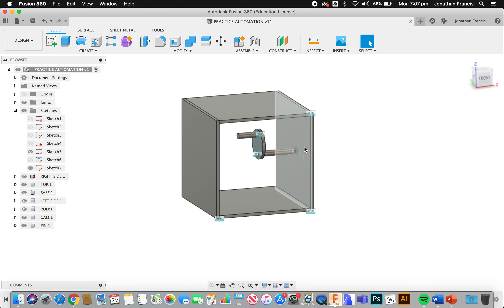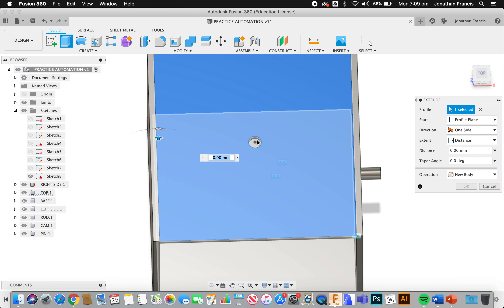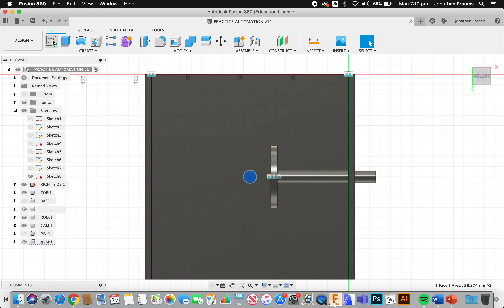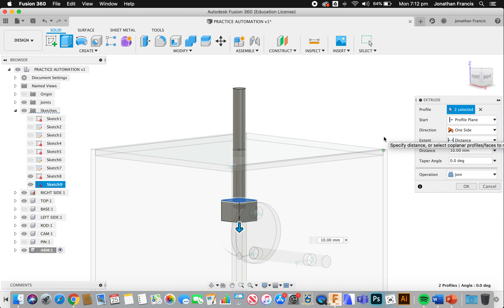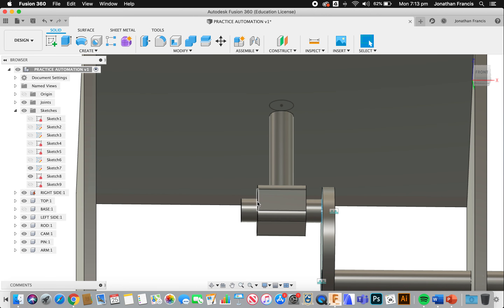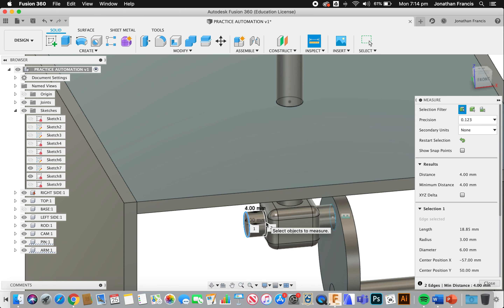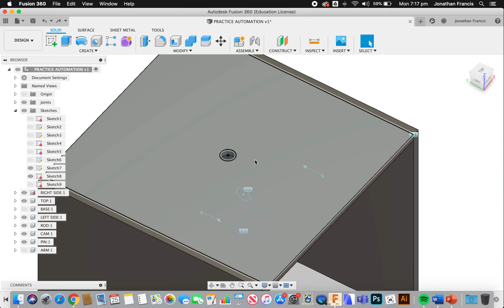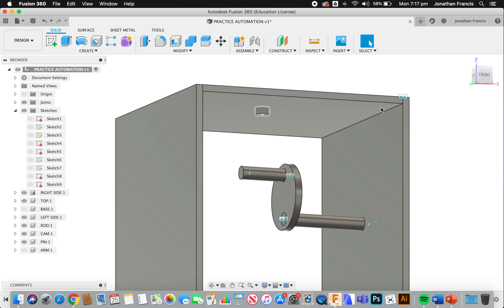Practice Automation 2